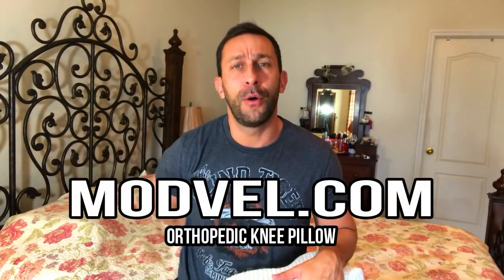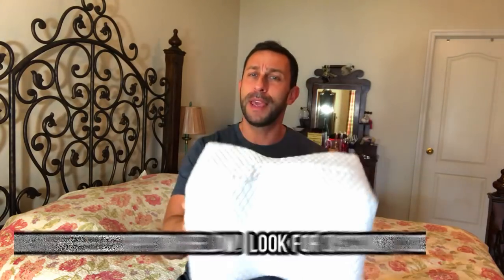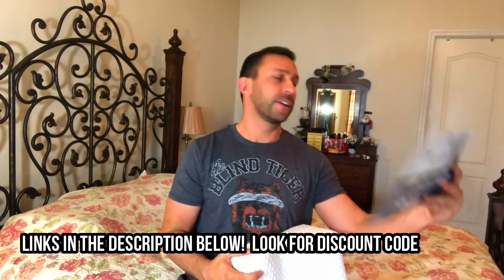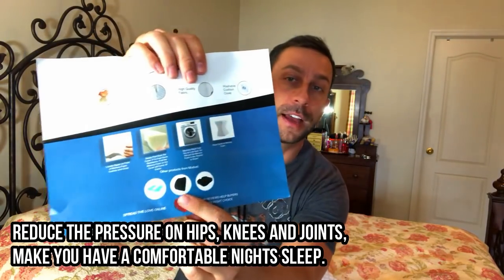Bone Design Knee Pillow for under $25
If you haven't tried sleeping with one of these, then now is the time!  They are SUPER comfortable and may change the way you sleep.

 ✔ WAKE UP REFRESHED EVERY SINGLE DAY: Are you struggling with lower back or hip pain? Do you want to relieve sciatica and joint pain? The Modvel Premium Knee Support Pillow is finally here to help you sleep like a baby!
✔ ENJOY A SOOTHING NIGHT’S SLEEP: Made from 100% superior-quality memory foam, the Modvel Orthopedic Knee Support Pillow is the ideal way to align your spine, hips, and knees, while keeping a straight and comfortable sleeping position.
✔ FEEL MORE ENERGIZED & PRODUCTIVE: By choosing our hypoallergenic, practical, and durable knee support cushion, you can finally eliminate muscle tension, while promoting a better and rejuvenating sleep.
✔ A HASSLE-FREE KNEE PILLOW FOR CAREFREE RELAXATION: Since the Modvel sciatica, knee, and hip pain relief knee pillow is breathable and skin-safe, it’s the perfect sleeping accessory for pregnant women! Plus, cleaning it is a breeze! Just remove the cover and machine wash it!
✔ ENJOY A 100% RISK FREE PURCHASE: Keeping you satisfied and providing you with the friendliest customer service is our number one goal. This is why we stand 100% behind our products, offering you a lifetime replacement guarantee, and assuring an entirely risk-free purchase for you!

Make Money on YouTube

* One all videos on this channel I was given free products or was sponsored for my honest reviews.
This page is a participant in the Amazon Services LLC Associates Program, an affiliate advertising program designed to provide a means for website owners to earn advertising fees by advertising and linking to amazon.com, audible.com, and any other website that may be affiliated with Amazon Service LLC Associates Program. Follow us on Amazon Follow us on Amazon Canada * All videos on this page are sponsored or provide referral incentive. We have been compensated for making the videos, or have received free products.